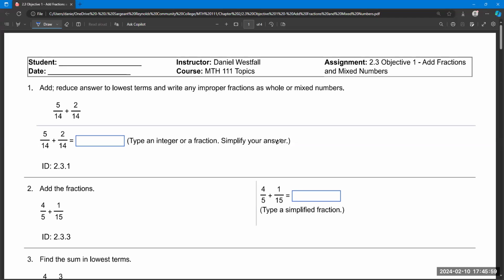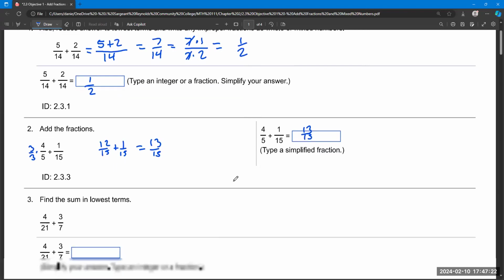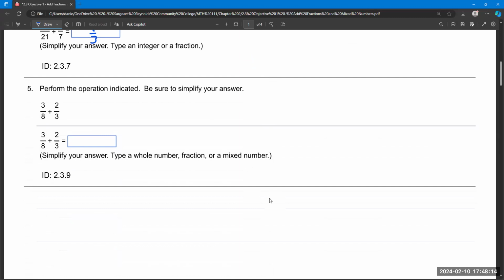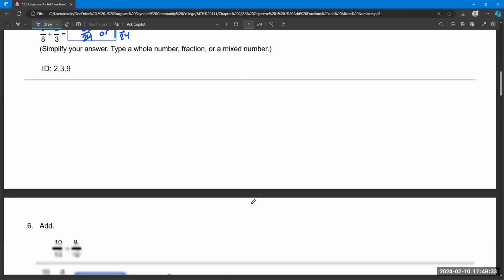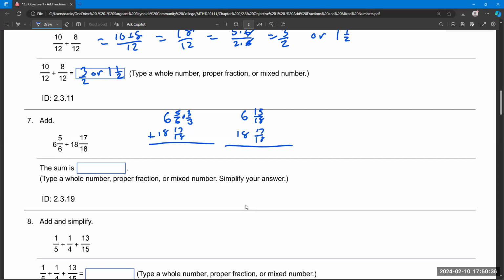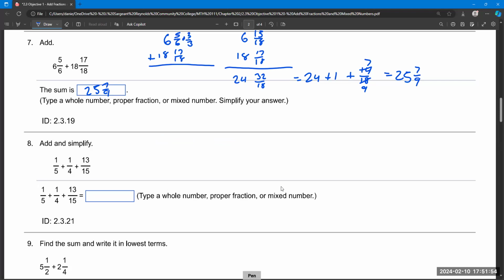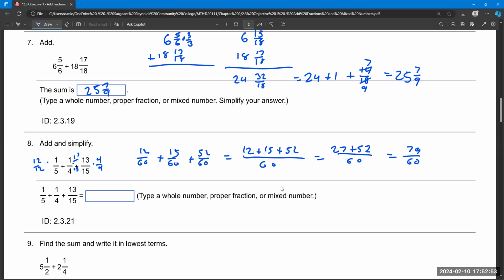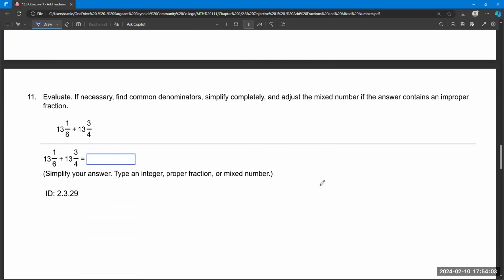2.3 Objective 1 - Add Fractions and Mixed Numbers